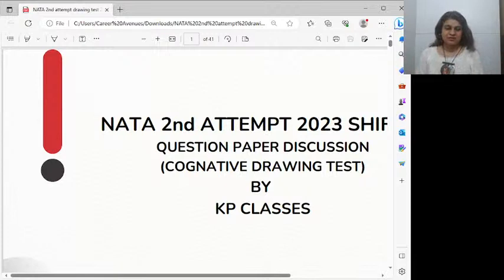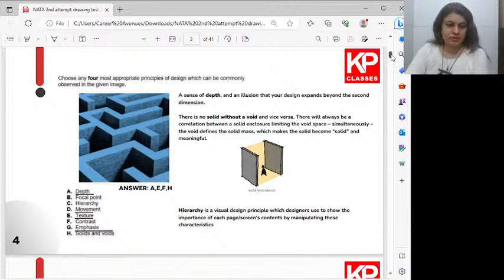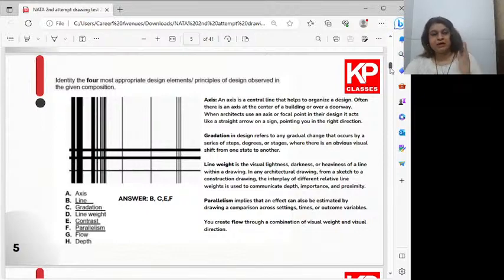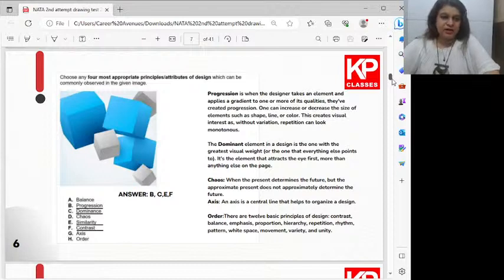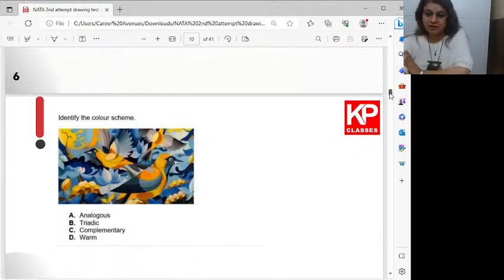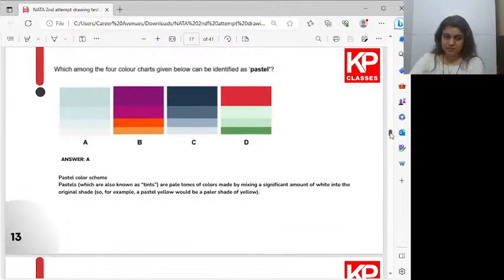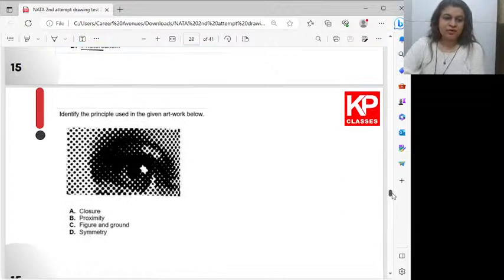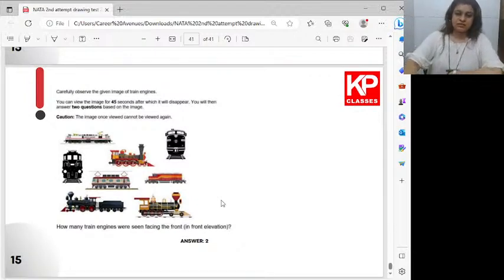NATA 2nd Attempt Drawing Solution Discussion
☑️Our Courses

🎓Physical Classroom Program @ Hauz Khas, New Delhi